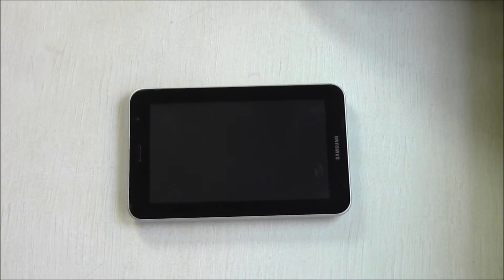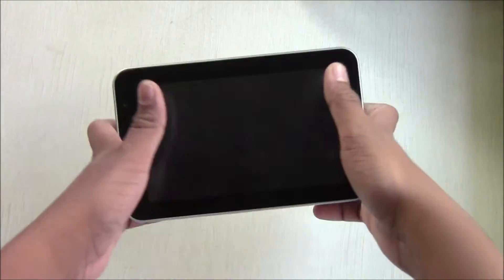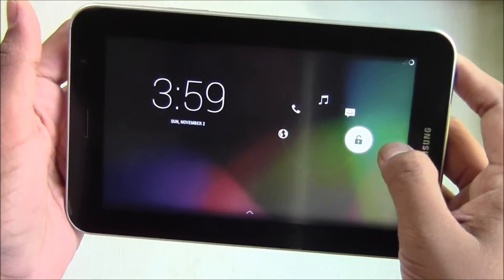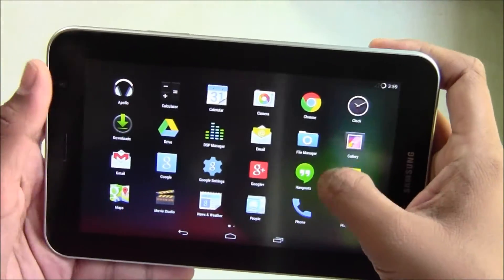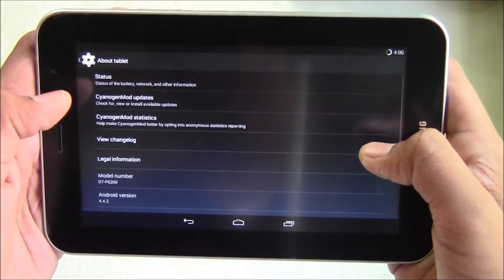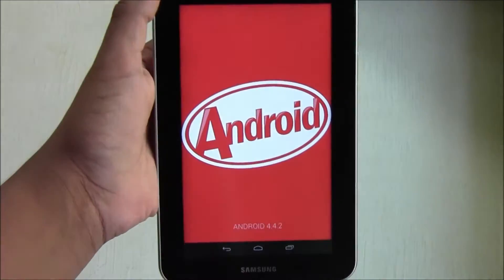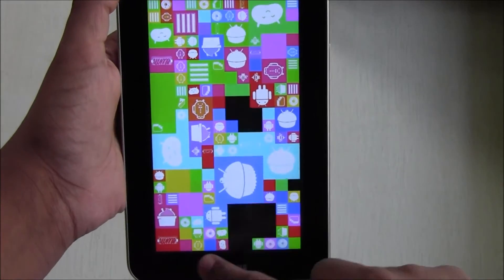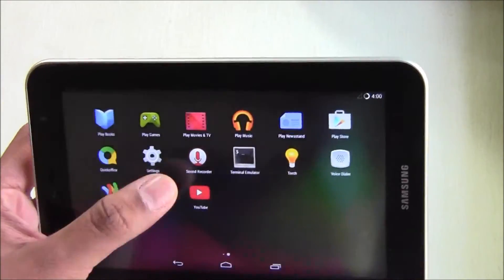Review:Android 4.4.2 Kitkat on Samsung Galaxy Tab 7.0 Plus (CM 11)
Today I will be showing you Amdroid kitkat 4.4.2 On Samsung Galaxy tab 7.0 Plus GT-P6200 running CyanogenMod 11
Thanks ..!